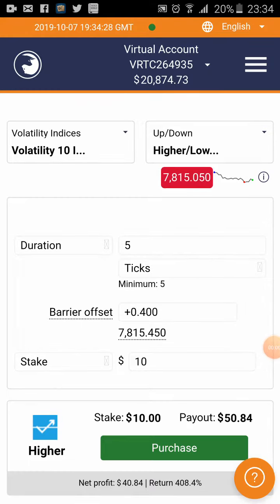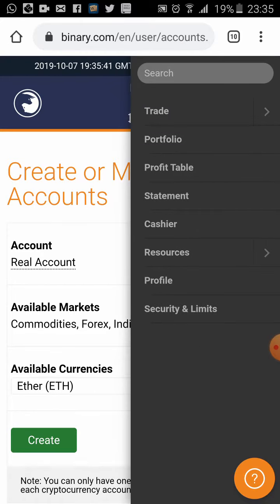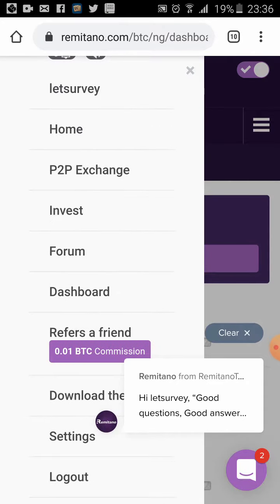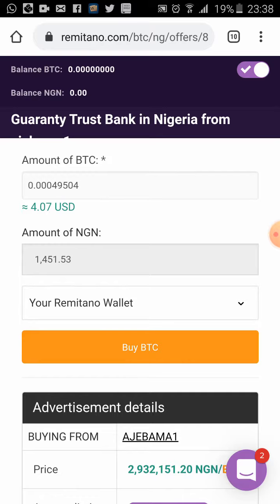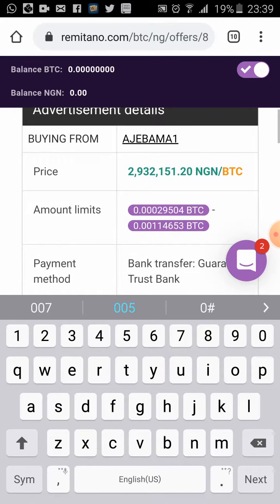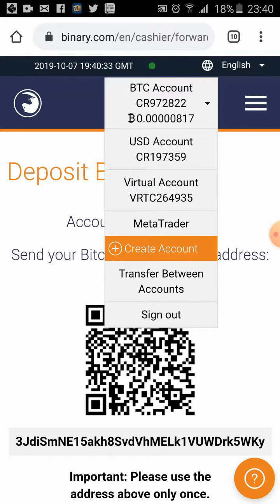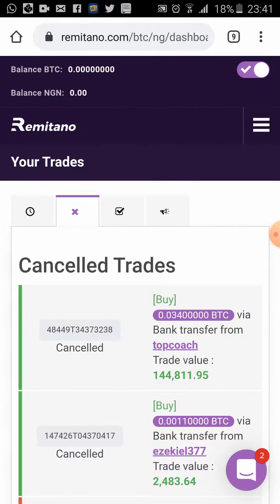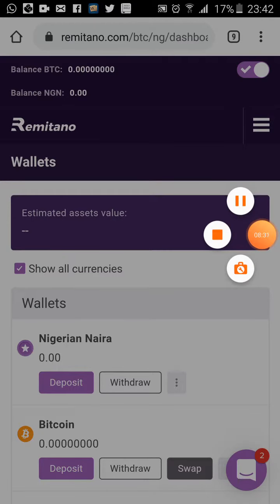How to deposit into binary using bitcoins on remitano,